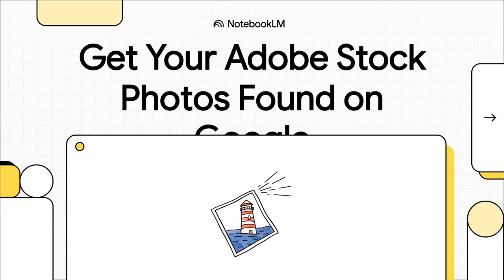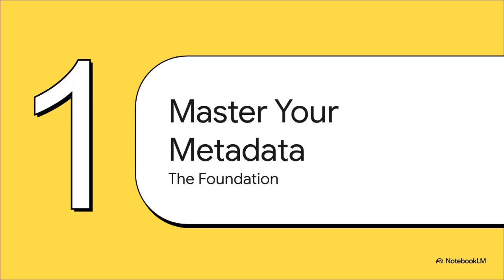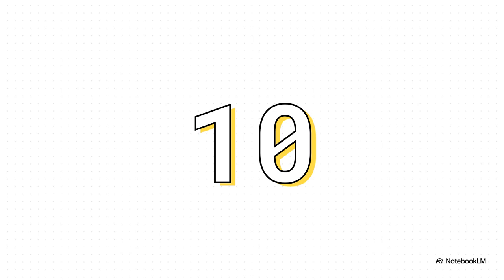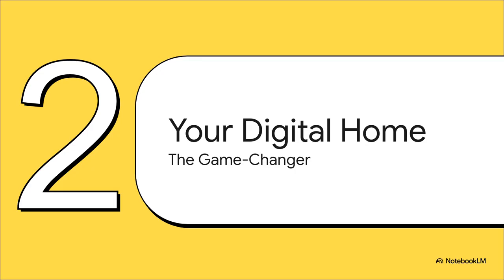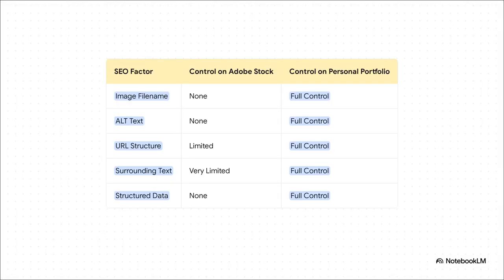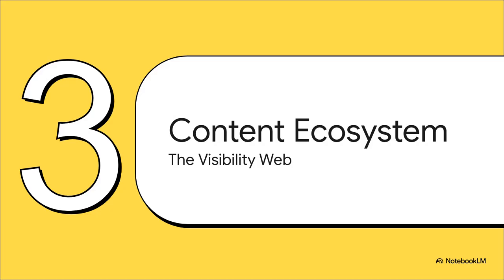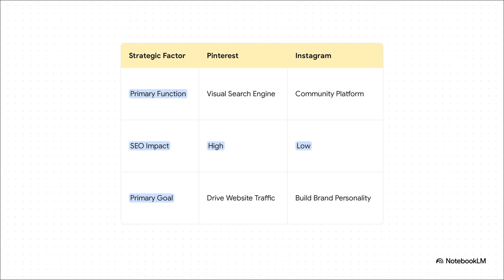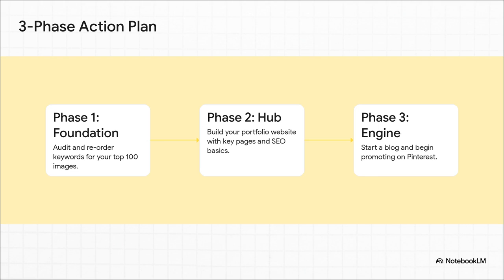Sell More Photos on Adobe Stock: My 3-Phase Google SEO Strategy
Are you uploading technically perfect, beautiful images to Adobe Stock, only for them to disappear into a black hole on Google? You're not alone. It's the most frustrating feeling for any stock contributor.

This in-depth guide reveals the complete strategy to solve the 'Stock Photo Paradox' and transform your visibility. We'll show you how to build a powerful digital presence outside of Adobe Stock to drive traffic, rank higher on Google, and ultimately increase your image downloads and sales.

Stop being just another contributor. It's time to build a brand.

🕒 WHAT YOU'LL LEARN:

00:35 - The Stock Photo Paradox: Why just being on Adobe Stock isn't enough.

00:54 - Step 1: Master Your Metadata: The foundation of your success, including title optimization and the "first 10 keywords" rule.

02:19 - Step 2: Build Your Digital Home: The game-changing reason you NEED a personal portfolio and how to use it as a "digital showroom."

03:48 - Step 3: Create a Content Ecosystem: Use blogging and Pinterest to build a "visibility web" that Google loves.

04:59 - Your 3-Phase Action Plan: A simple, step-by-step plan to get started without feeling overwhelmed.

05:44 - Key Metrics to Track: How to measure your success and know your efforts are paying off.

If you're serious about turning your stock photography into a real business, this is the blueprint you need.